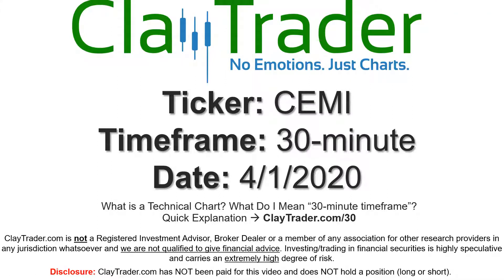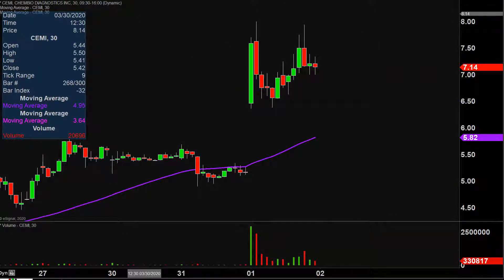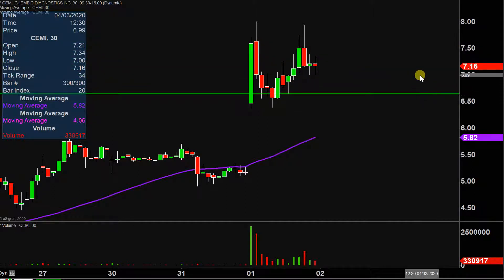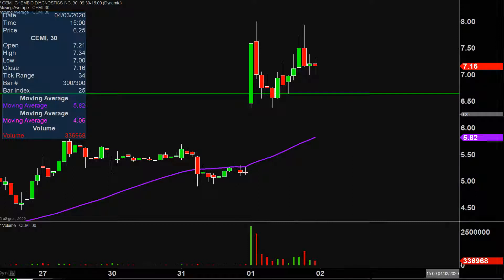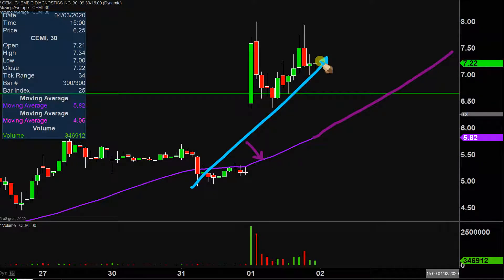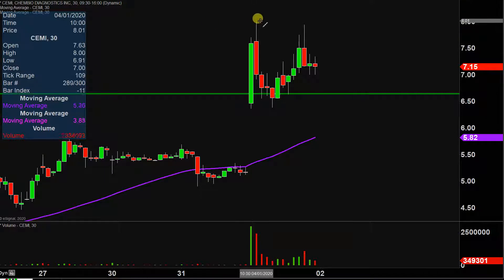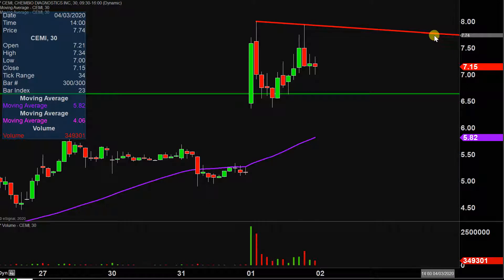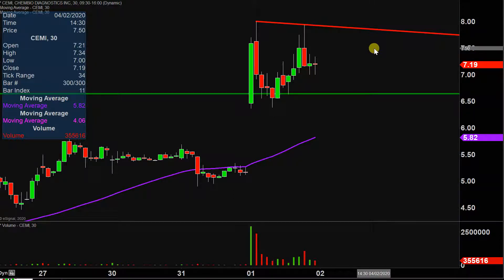Chembio Diagnostics, Inc. - CEMI Stock Chart Technical Analysis for 04-01-2020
Learn how to read stock charts and identify technical patterns as ClayTrader does a quick stock chart review on Chembio Diagnostics, Inc. (CEMI).